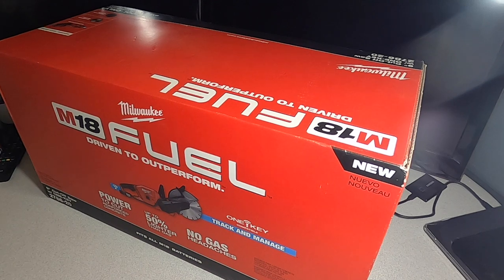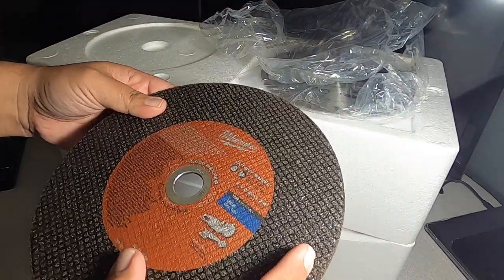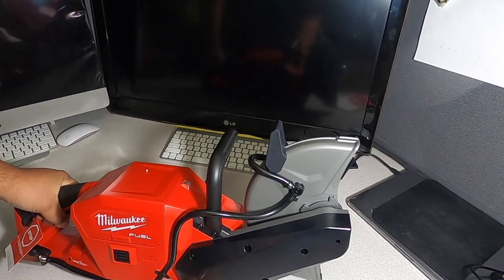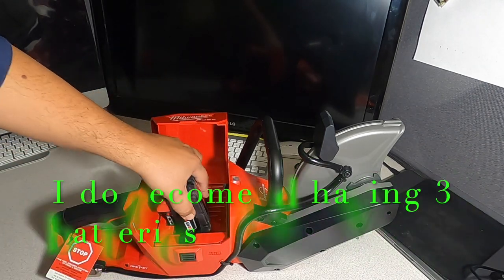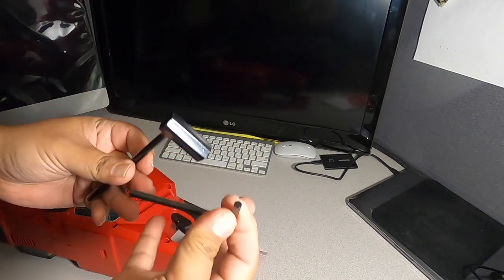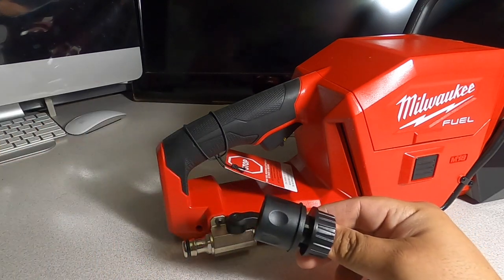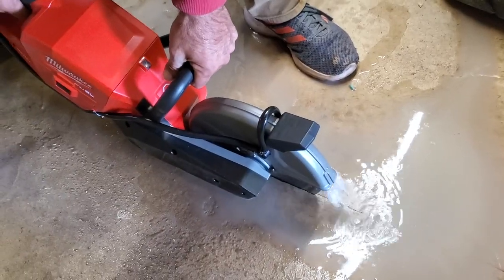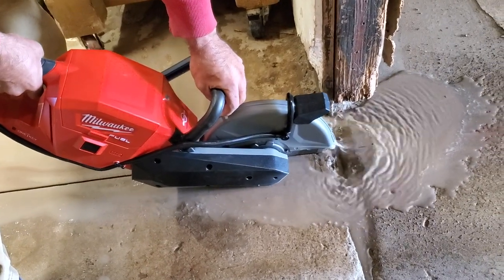Milwaukee 9" Cut Off Saw 2786 20